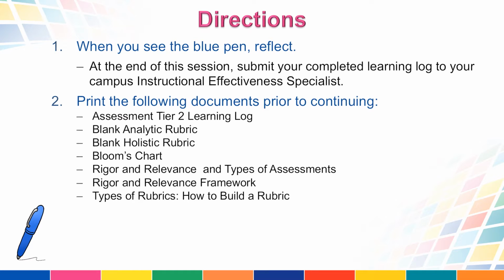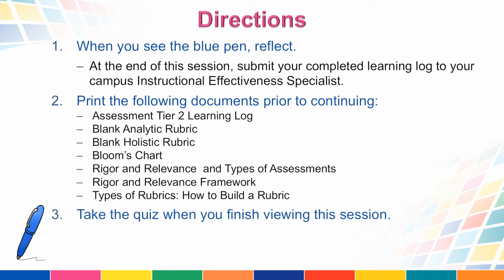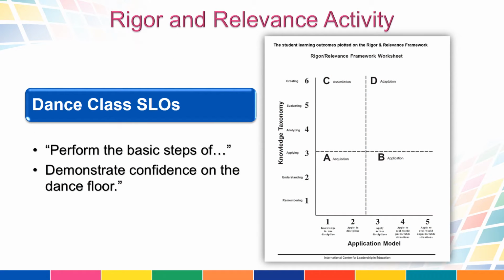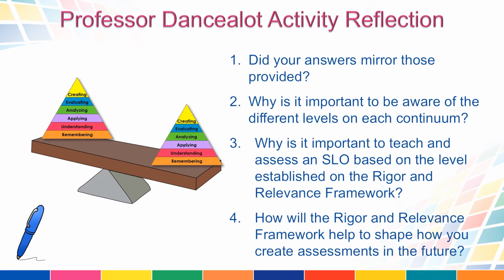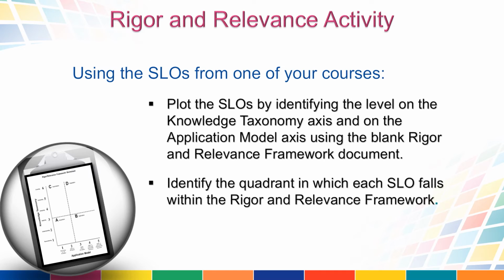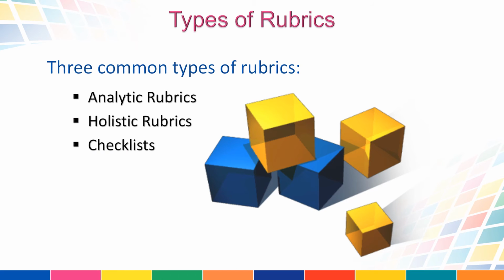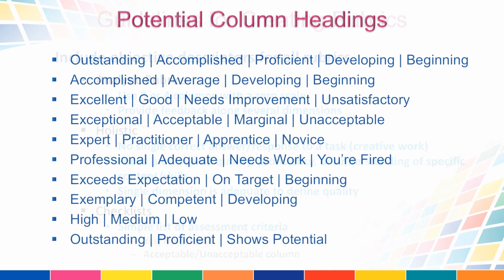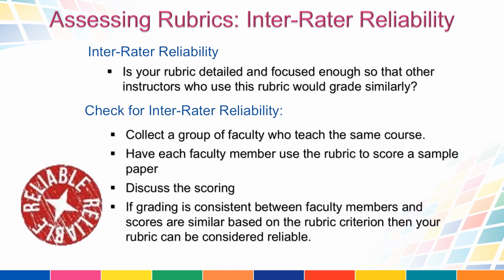Assessmemt Tier 2